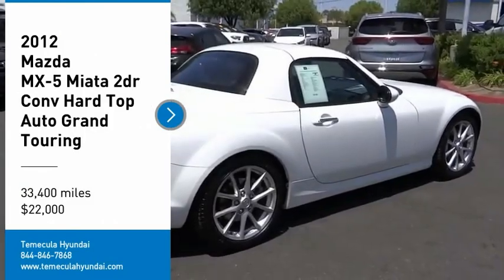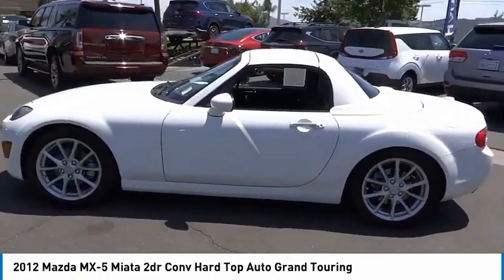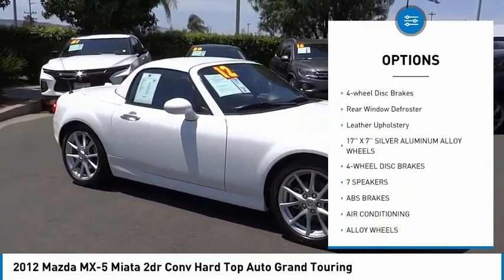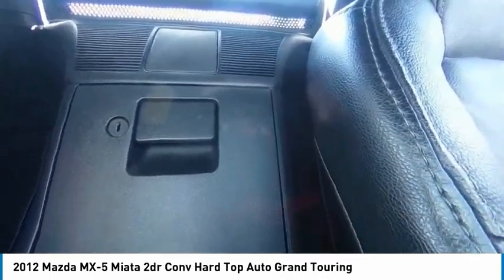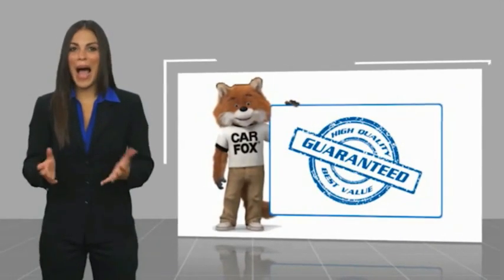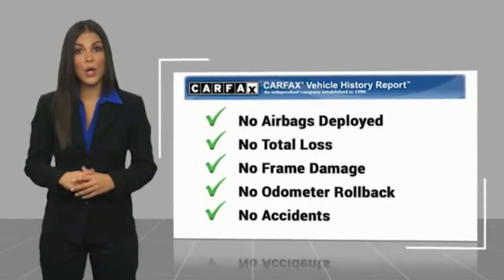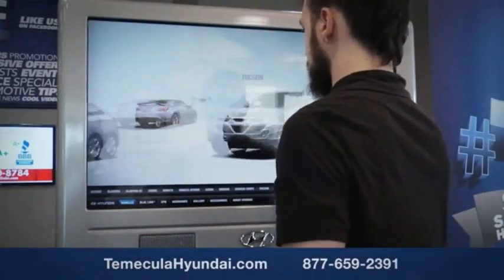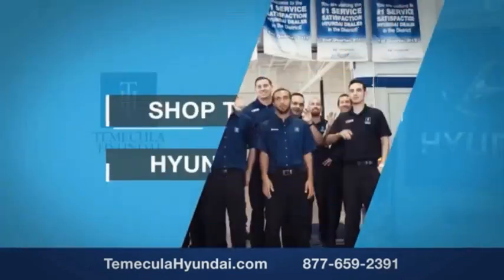2012 Mazda MX-5 Miata TEMECULA MURRIETA MENIFEE HEMET CORONA ESCONDIDO PT1665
2012 Mazda MX-5 Miata 2dr Conv Hard Top Auto Grand Touring

Temecula Hyundai
27430 Ynez Rd.

TEMECULA HYUNDAI PROUDLY SERVING TEMECULA, MURRIETA, MENIFEE, HEMET, CORONA, ESCONDIDO, AND SURROUNDING SOUTHERN CALIFORNIA LOCATIONS. THIS WHITE 2012 Mazda MX-5 MIATA IS EQUIPPED WITH A 2.0L DOHC MPFI 16-valve I4 engine -inc: variable valve timing, AUTOMATIC TRANSMISSION, AND RECEIVES AN ESTIMATED 21 City/28 Hwy MPG. 2012 Mazda MX-5 MIATA 2dr Conv Hard Top Auto Grand Touring **Premium Package** BlueTooth, Leather, Power Retractable Hard Top. Odometer is 20164 miles below market average! Clean CARFAX. This Vehicle is Located at: Temecula Hyundai, 27430 Ynez Road, Temecula, California 92591. Dealer Installed accessories are optional and may be purchased for an additional charge.All prices subject to government fees and taxes, any finance charges, any dealer document preparation charge, and any emission testing charge.While we make every effort to ensure the data listed here is correct, there may be instances where some of the factory rebates, incentives, options or vehicle features may be listed incorrectly as we get data from multiple data sources. PLEASE MAKE SURE to confirm the details of this vehicle (such as what factory rebates you may or may not qualify for) with the dealer to ensure its accuracy. Dealer cannot be held liable for data that is listed incorrectly. For In-Transit Inventory, any date of arrival is estimated and the actual date of delivery may vary due to circumstances beyond Hyundai and Temecula Hyundai's control. Please contact Temecula Hyundai for availability details. Stock #: PT1665 | VIN: JM1NC2PF2C0225754 | 2012 Mazda MX-5 Miata 2dr Conv Hard Top Auto Grand Touring Temecula Hyundai FOR DRIVERS IN THE GREATER TEMECULA, MURRIETA, MENIFEE, HEMET, CORONA AND ESCONDIDO AREAS, YOUR SOURCE FOR INCREDIBLE HYUNDAI MODELS IS TEMECULA HYUNDAI 27430 YNEZ RD TEMECULA, CA 92591